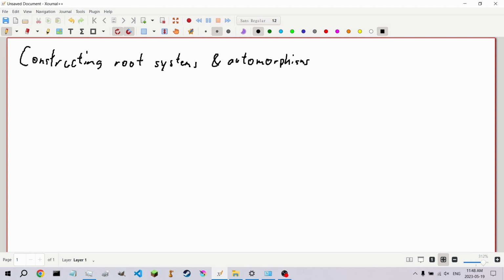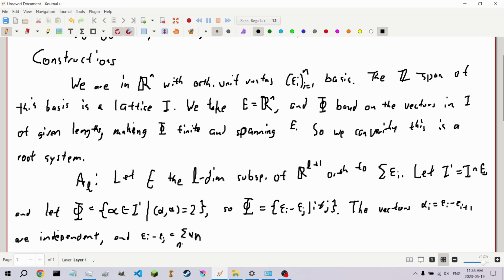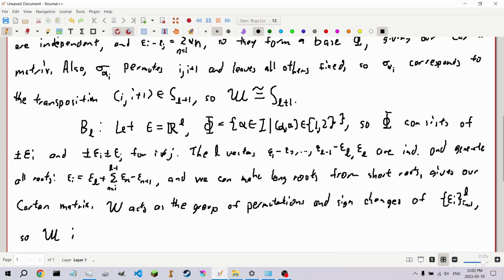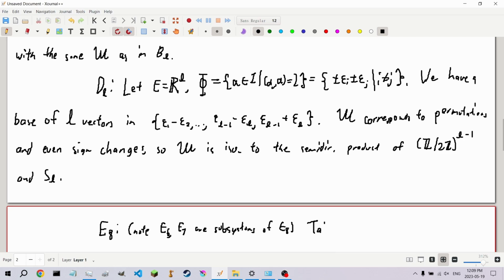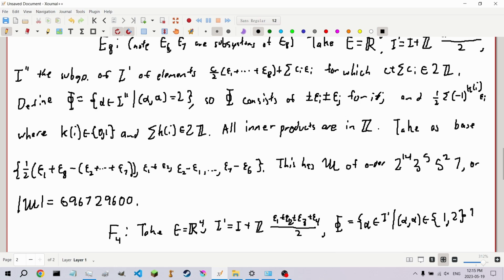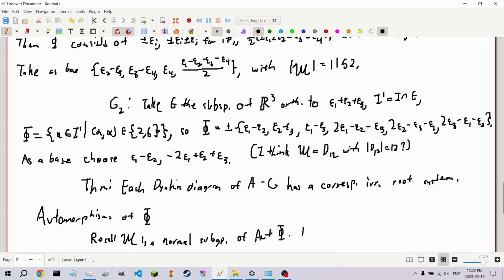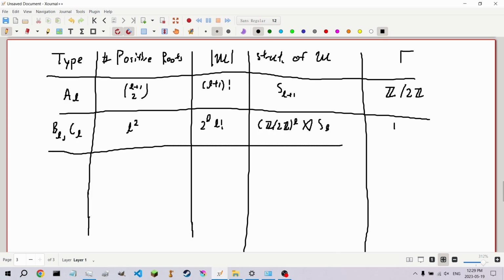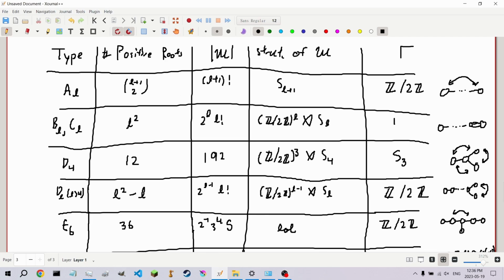root system automorphisms - lie theory #52